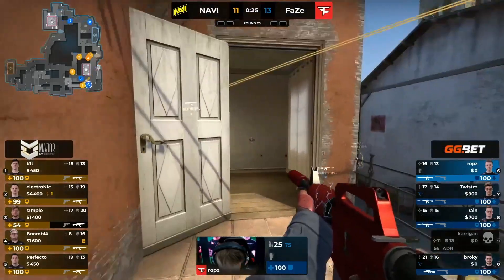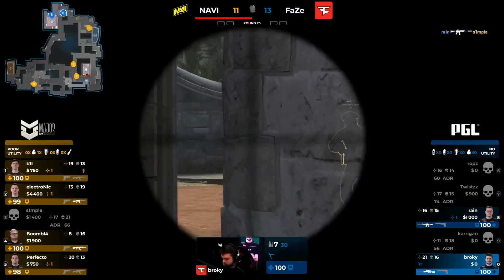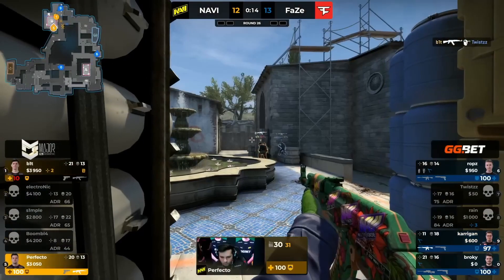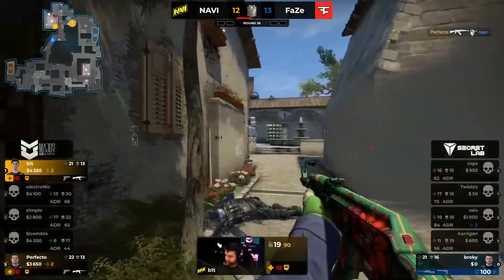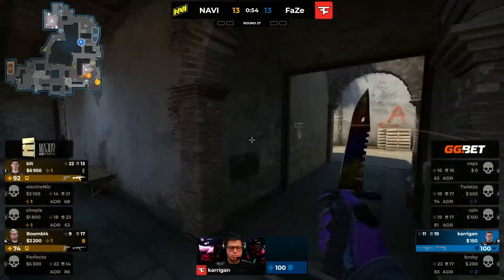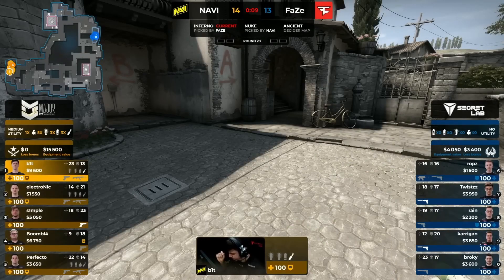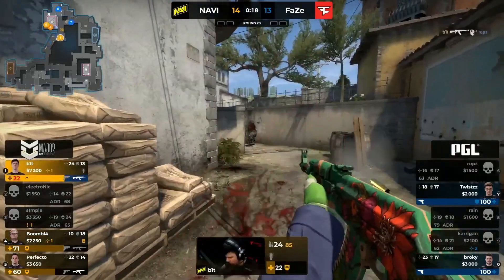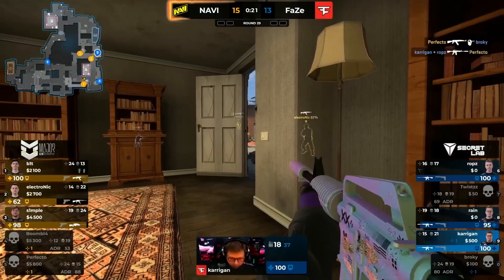New Clutch Case Hype CSGO Investing News (Keep Rising or Crash Soon?)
This new csgo video covers the upcoming clutch case hype regarding csgo investing news